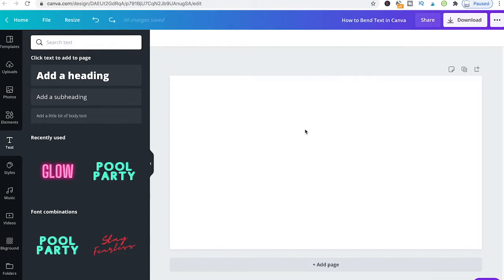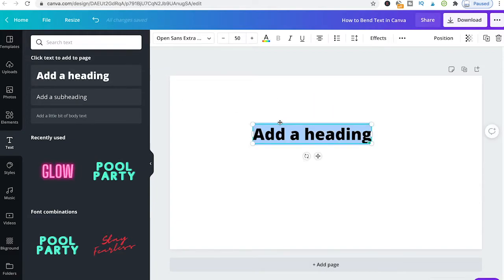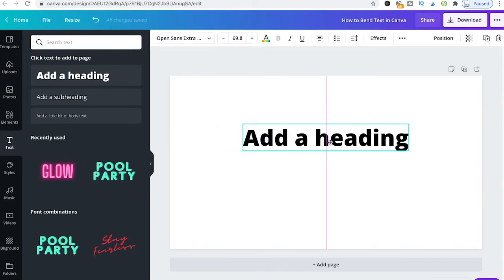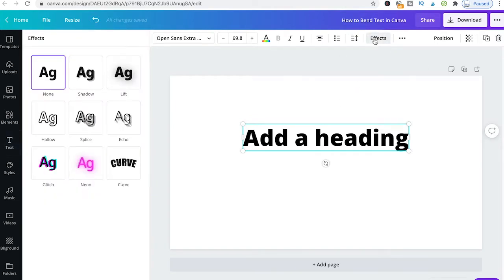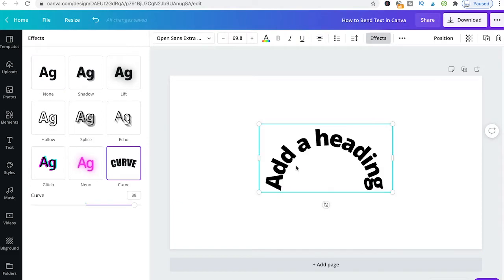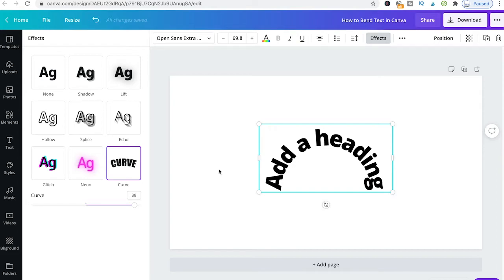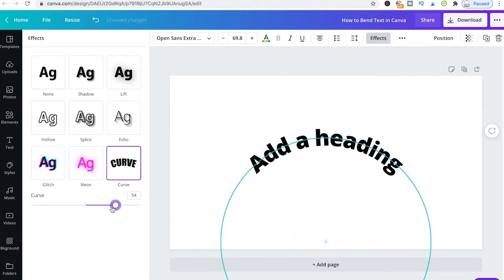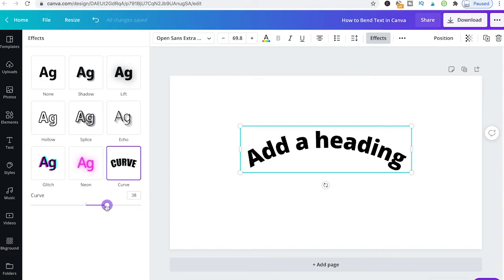How To Bend Text in Canva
Bending Text in Canva, or to rephrase this, curving text in Canva is now easier than ever. In this video, I will walk you through the process.

0:00 How to Bend Text in Canva

For more tutorials on Canva and Blogging in general, please